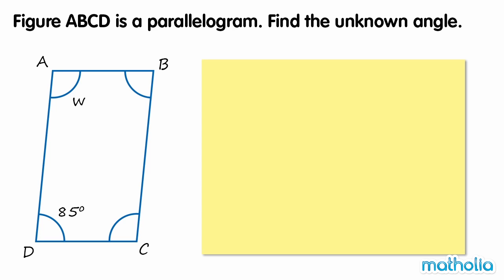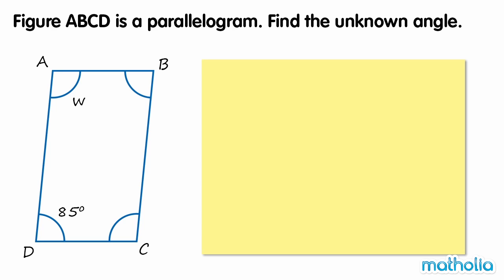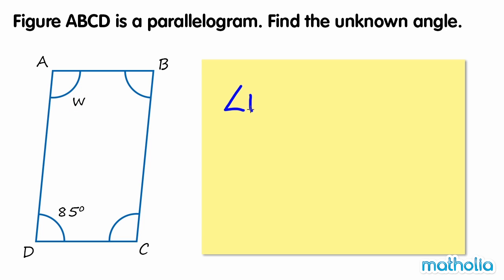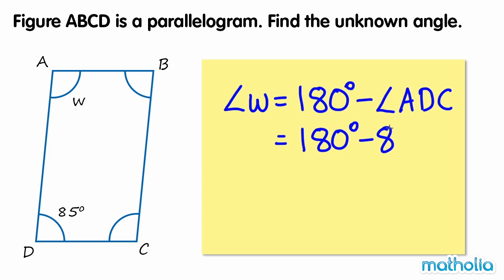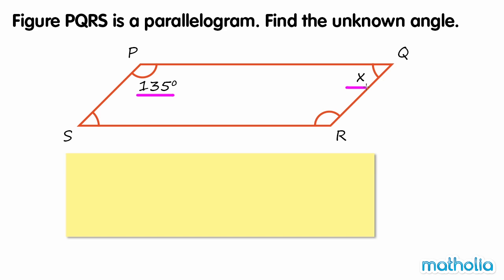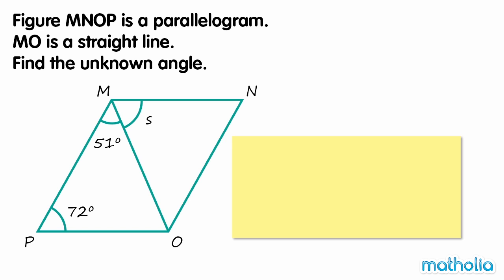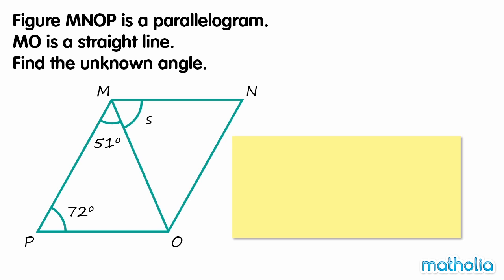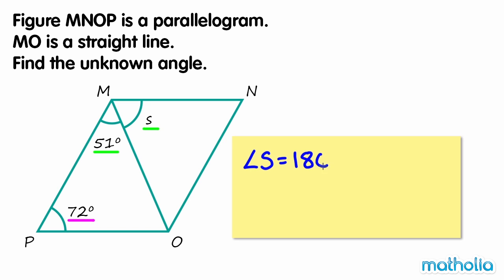Finding Unknown Angles in a Parallelogram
Matholia educational maths video on finding unknown angles in a parallelogram.

Learning Targets:
I can find unknown angles in a parallelogram.
I can describe the relationship between opposite angles in parallelogram.
I can describe the relationship between consecutive angles in parallelogram.
I can describe the relationships between opposite sides in a parallelogram.